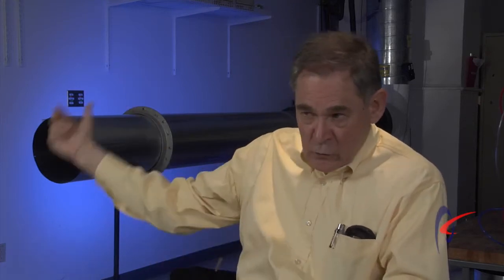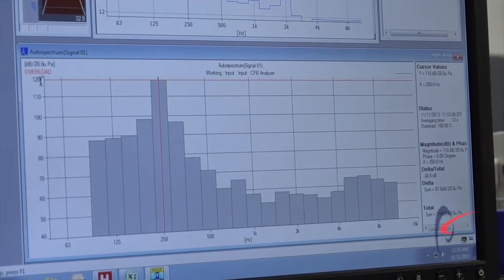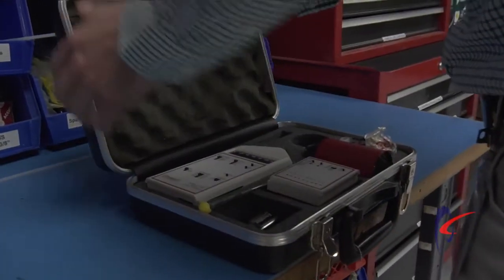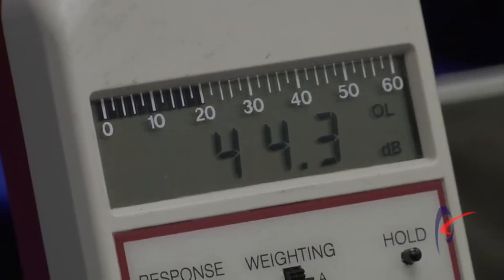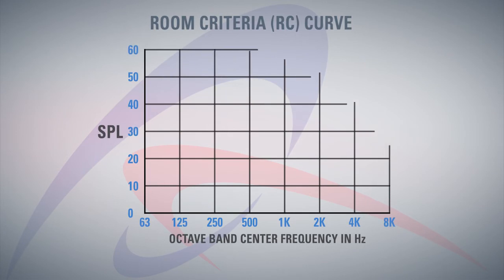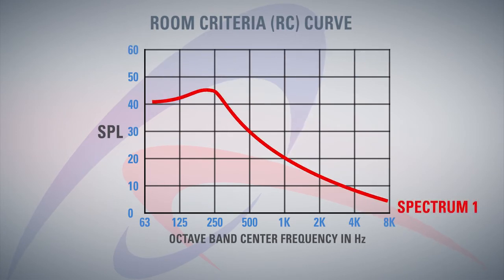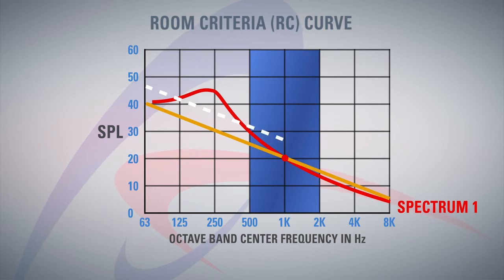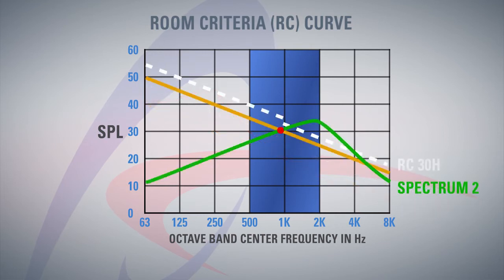Sound - The Units of Measurement of Sound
All sound is measured in decibels, but the effect of that sound on the comfort levels and communications between occupants in a room requires an understanding of the sound’s frequency range. Phoenix Controls explains how frequency (Hz) determines sound characteristics like hiss or rumble. Plotting frequency to create sound curves can characterize the sound. This data plugged into a Quality Adjustment Index (QAI) table is a valuable tool for designing or adjusting airflow to be compatible with the use of the space it is serving.